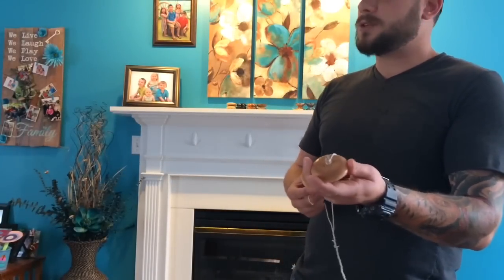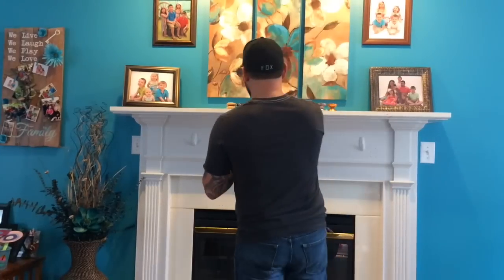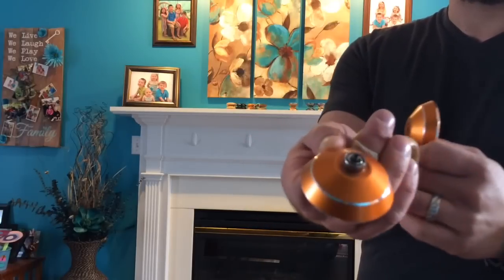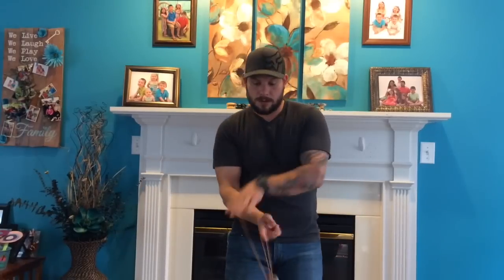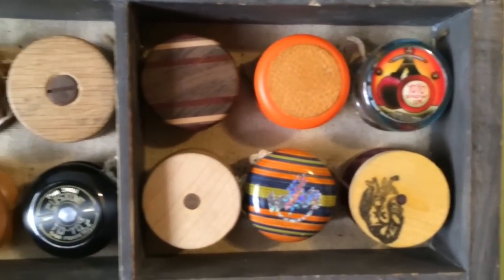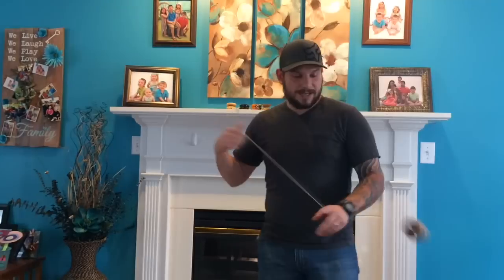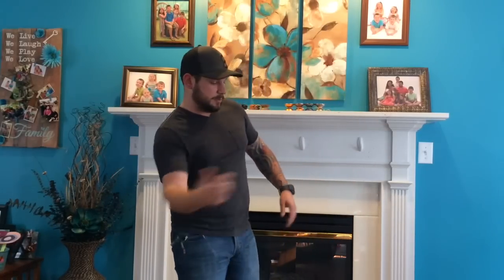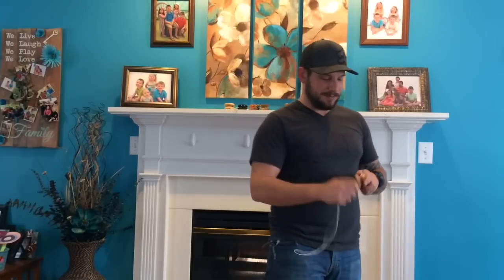Lets Play Fixed Axle YoYo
Keep and eye out, I'll have important YoYo links here like where to buy your No-Jive.. where to start, and a link to the best fixed player in the world!